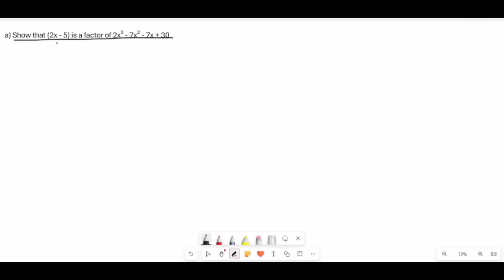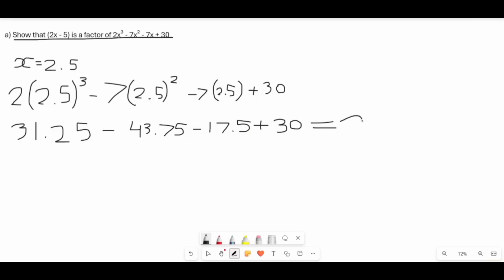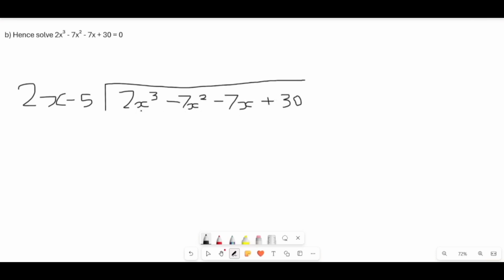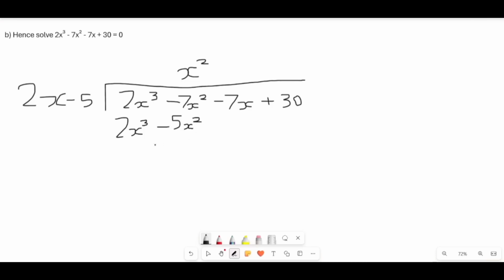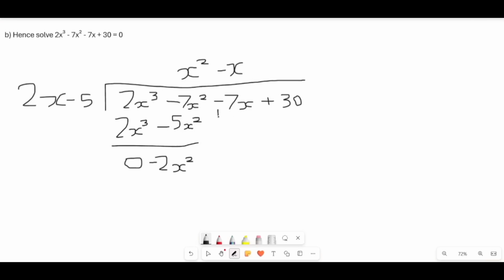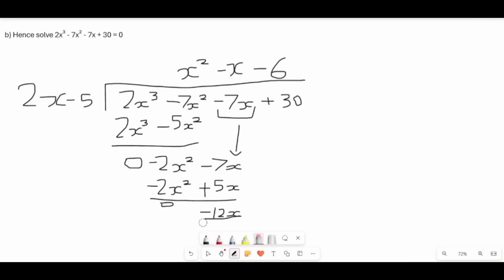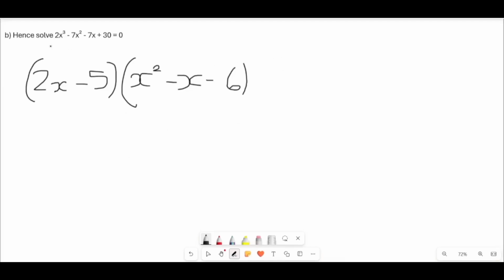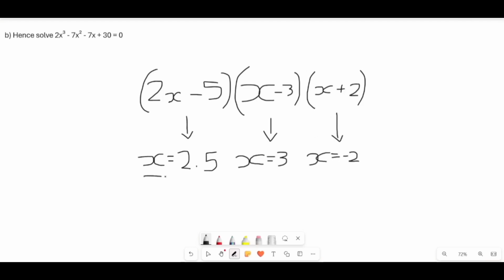Further Maths Lesson 3: Polynomial Division - Factor Theorem (2/2)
Here you'll learn what is probably the hardest area of this topic - Practise this and you should do well!

As always, if you have any questions or things you'd like to add, please leave them in the comments!